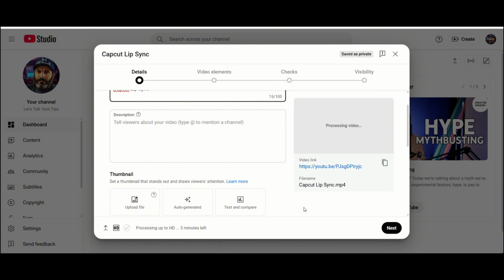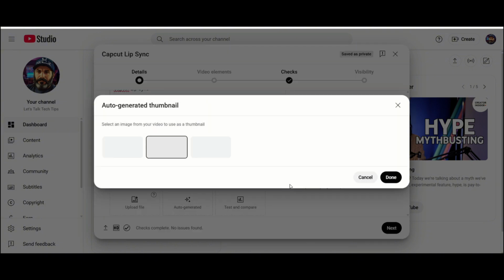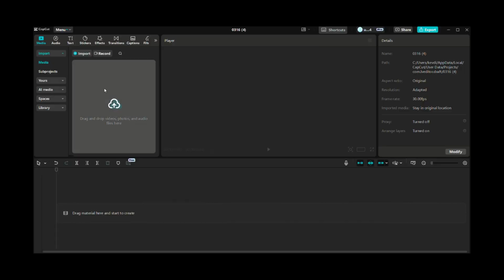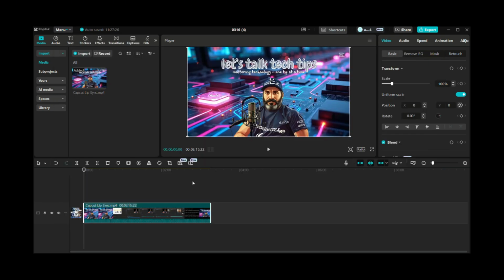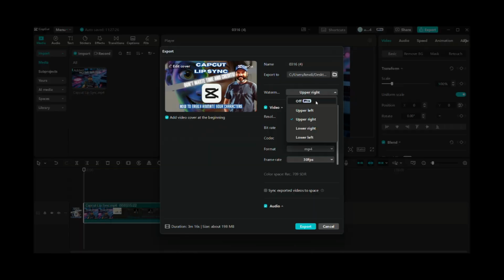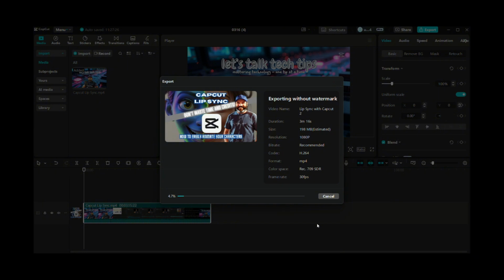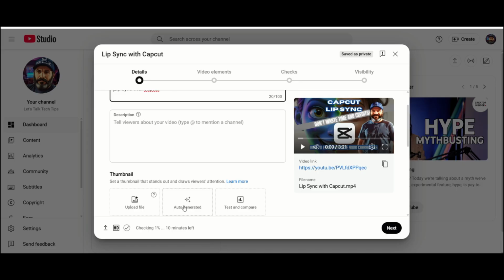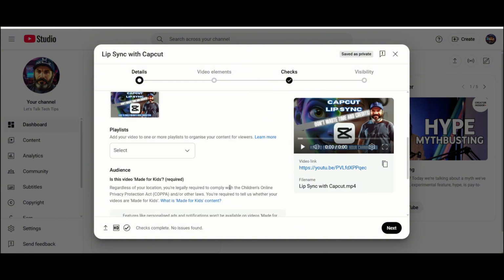Custom YouTube Thumbnails WITHOUT Verification! (No Phone Number Needed!)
Want to upload custom YouTube thumbnails but CAN’T verify your channel? No problem! In this video, I’ll show you a secret method to add eye-catching thumbnails to your videos without channel verification—no phone number required!

 What you’ll learn:
✅ How to upload custom thumbnails WITHOUT verifying your channel
✅ A simple trick YouTube doesn’t tell you
✅ How to make viral thumbnails for FREE

Boost your views and CTR (click-through rate) today!